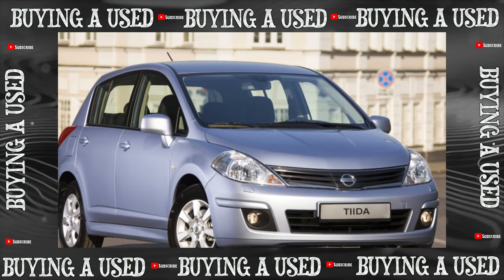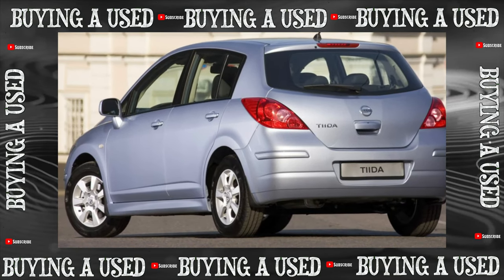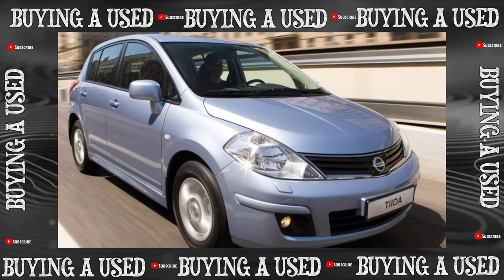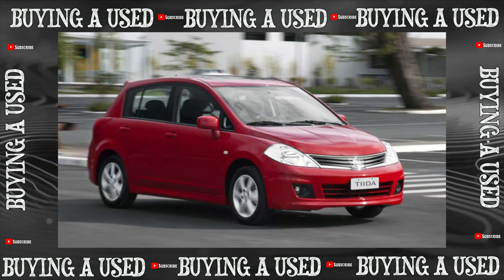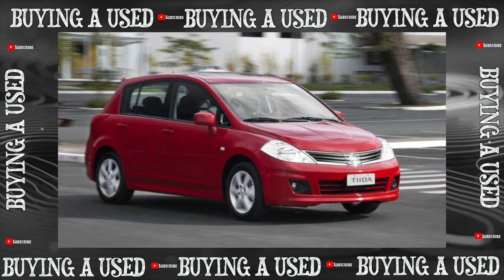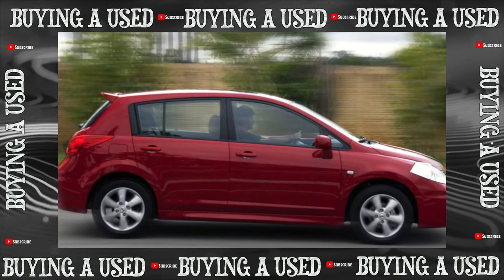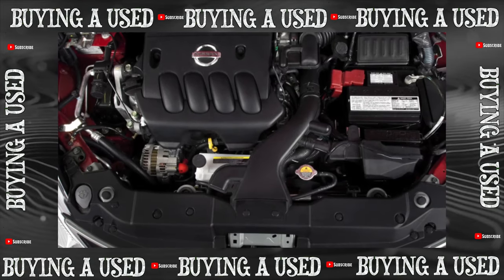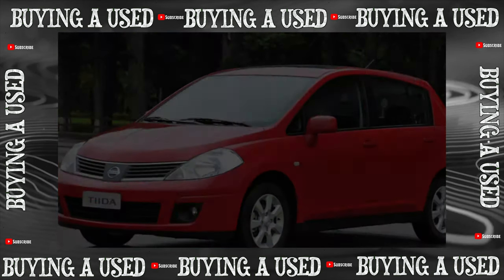Buying advice with Common Issues Nissan Tiida C11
Buying a Used Car Review! NISSAN TIIDA I generation common problems, issues, defects and complaints